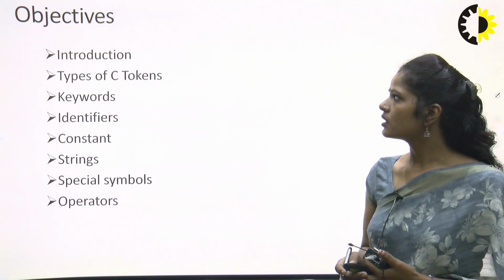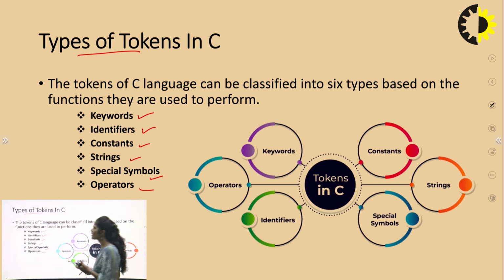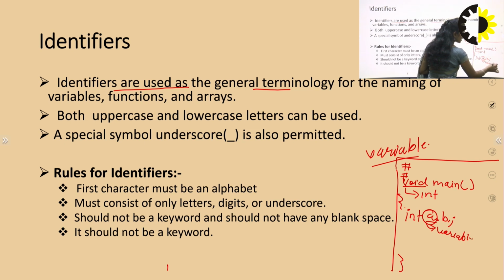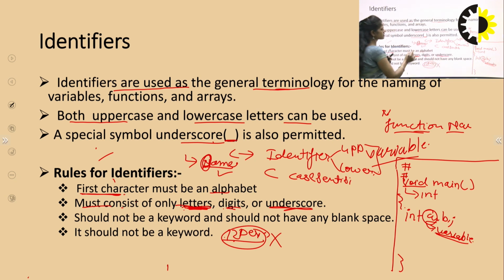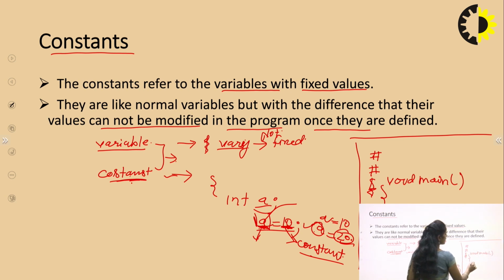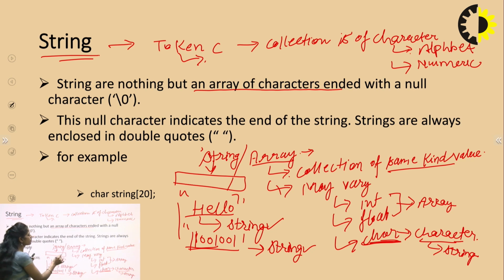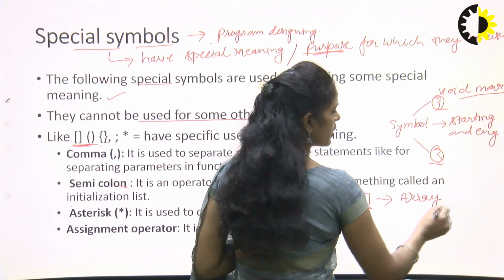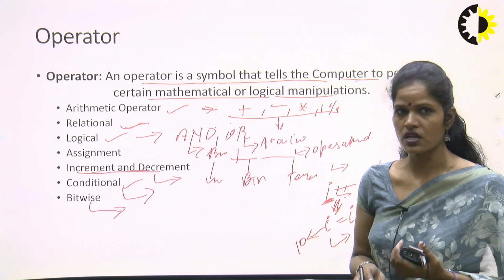TOKEN IN C LANGUAGE | PROBLEM SOLVING USING C | LECTURE 02 BY MS BABITA RAJPUT | AKGEC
This helps to understand the basic concepts of the C programming language.